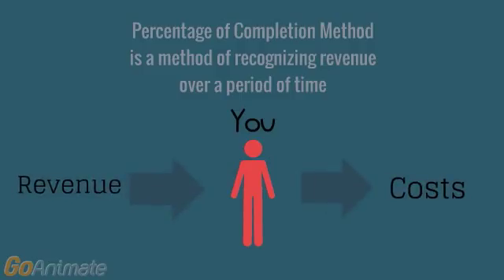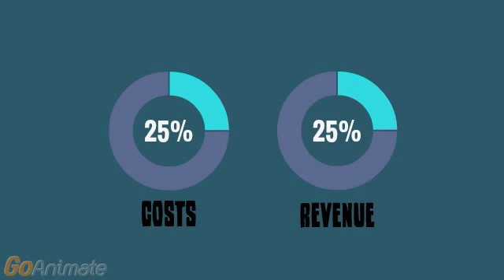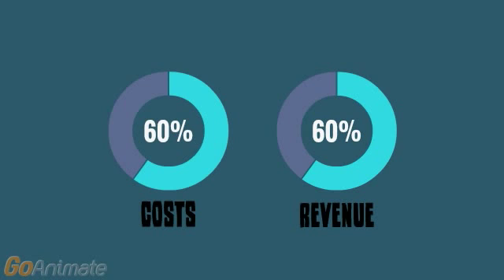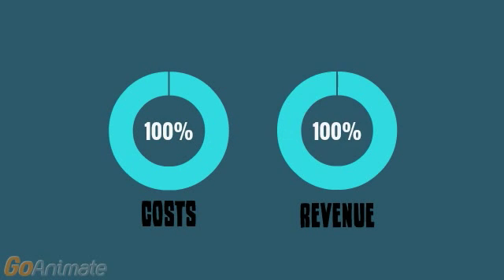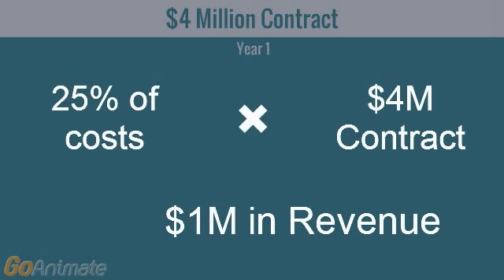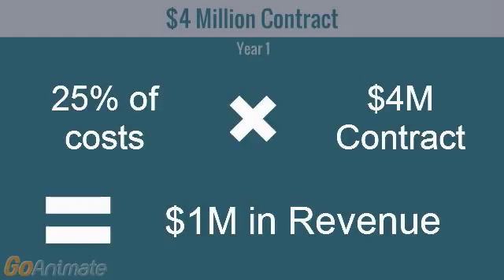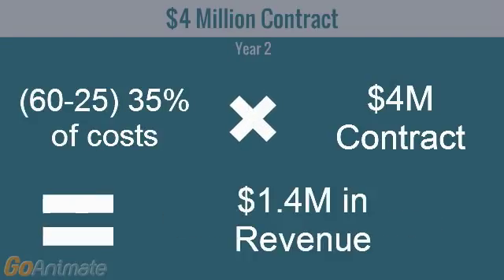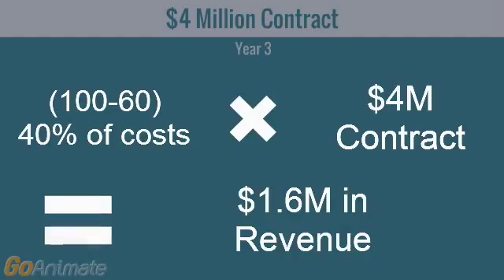Percentage of Completion Method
Brief description of the Percentage of Completion Method and Revenue Recognition. LSU Accounting 3021 (Dr. Hollie)

GoAnimate Software was used to make this video.